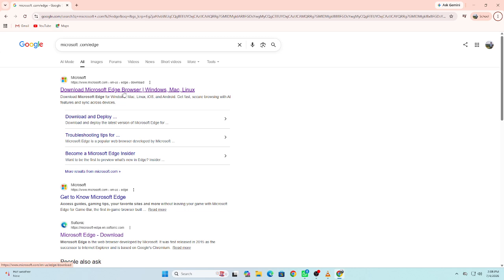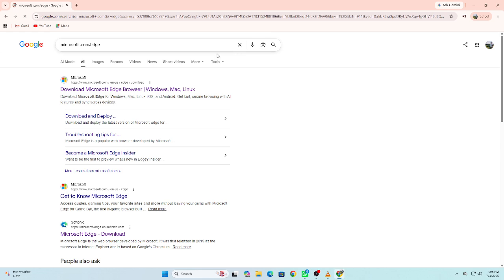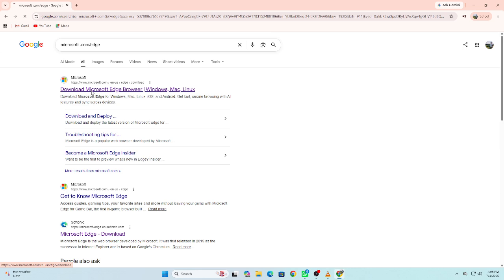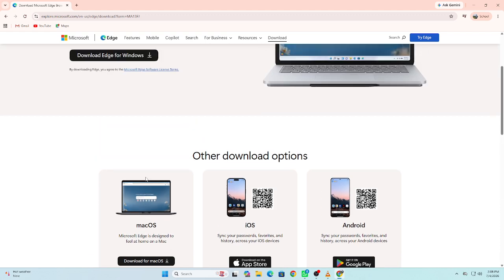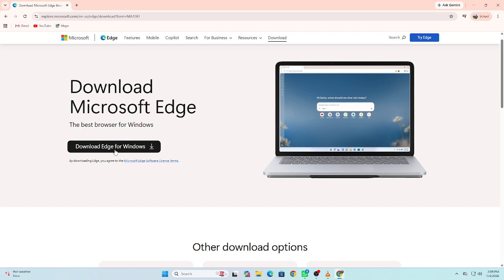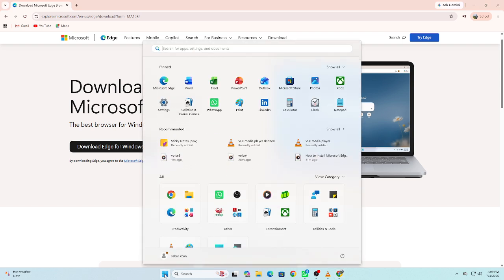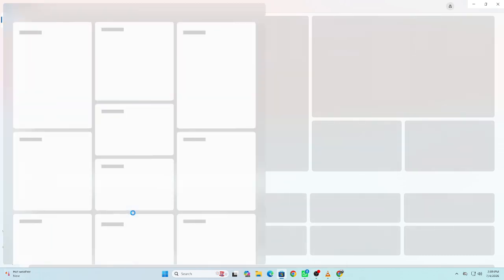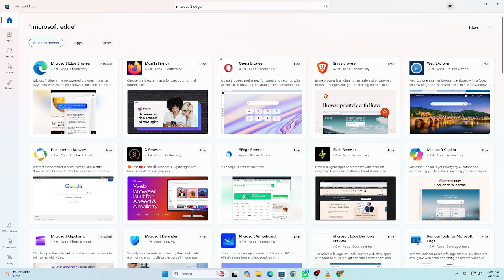How to Download Microsoft Edge Full Guide 2026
Learn how to download Microsoft Edge with this complete 2026 step-by-step guide. In this tutorial, you'll see how to download the latest version of Microsoft Edge from the official Microsoft website safely and install it on your Windows PC. Whether you're using Windows 10, Windows 11, or reinstalling the browser, this guide walks you through the entire process from start to finish.

Microsoft Edge is a fast, secure, and feature-rich web browser with built-in security, AI-powered tools, synchronization across devices, and excellent performance. Follow along to download Microsoft Edge quickly and start browsing with confidence.